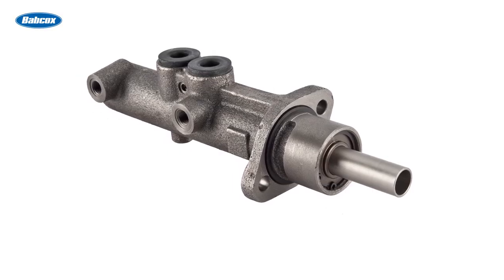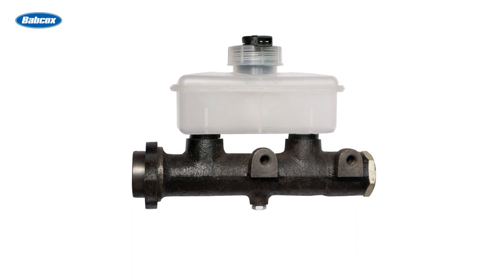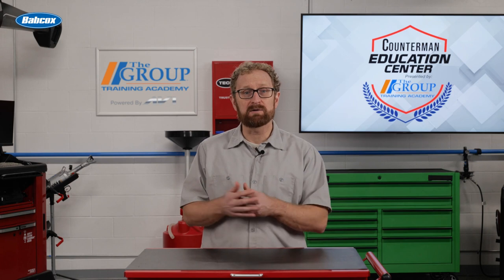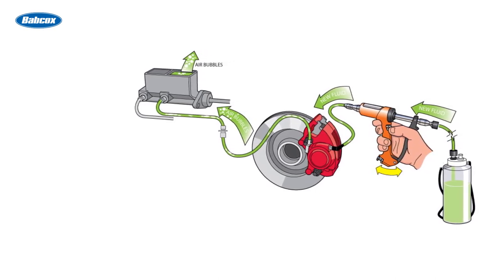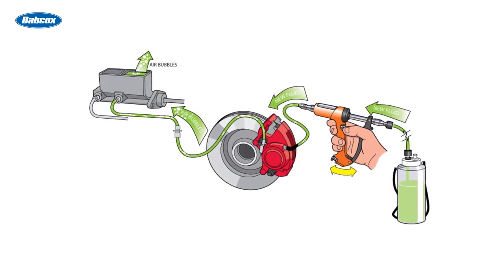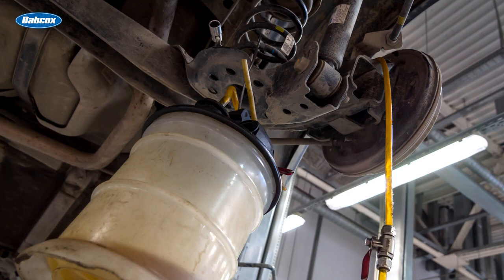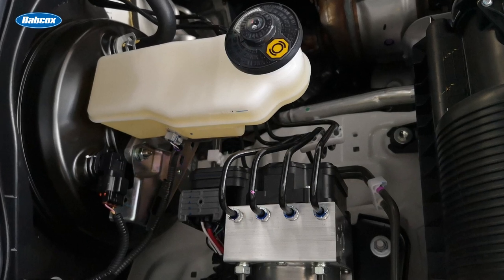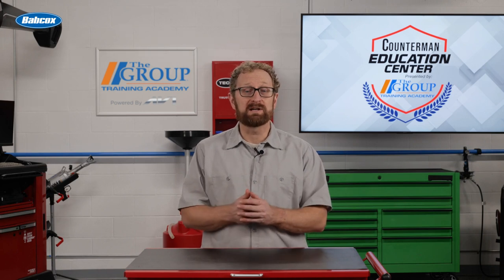Bleeding the Brakes (Part 2)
With the proper preparation and a little bit of patience, brake bleeding can be a routine job for your customers, whether they’re professionals or DIYers.